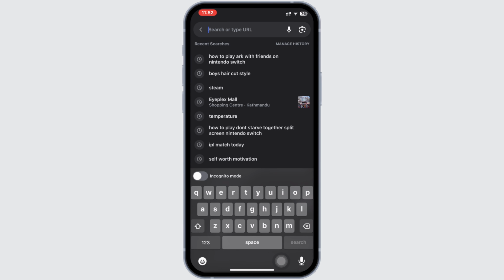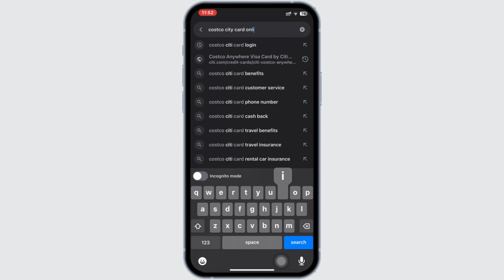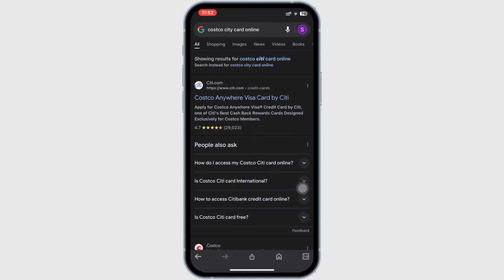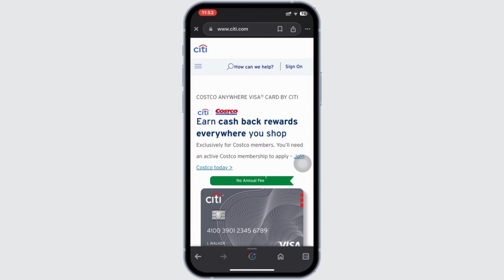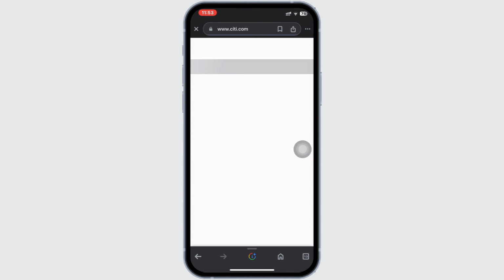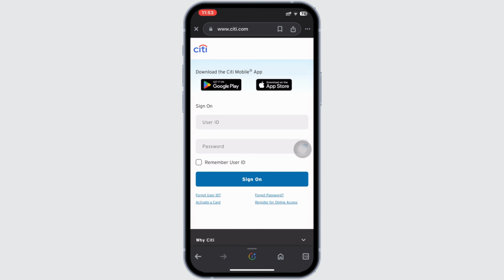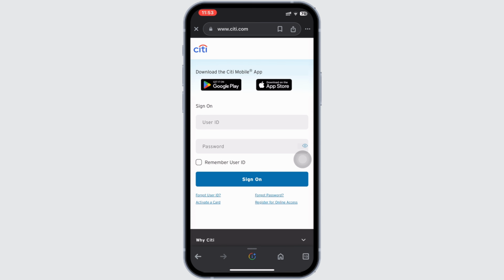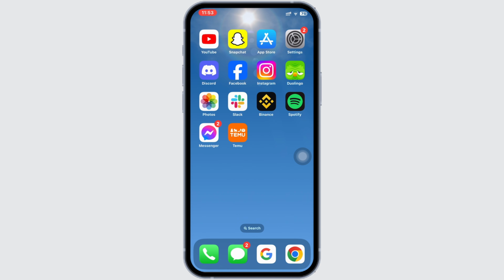How To Login Costco Citi Card Online Account 2024 (Detailed Guide)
Tutorial On How To Login Costco Citi Card Online Account 2024 (Detailed Guide)

Welcome to Official Help Desk! Accessing your Costco Citi Card online account in 2024 is a crucial step for managing your card, including tracking your spending, viewing statements, and paying bills. The process for logging in is streamlined, ensuring you can access your account information quickly and securely. Let's go through the steps to log into your Costco Citi Card account online.

In this tutorial, we'll provide you with a step-by-step guide on:

- Navigating to the Citi or Costco Credit Card website.
- Locating the login section for cardholders.
- Entering your username and password.
- What to do if you've forgotten your login credentials or need to register for online access.
- Tips for managing your account online, such as setting up alerts or checking rewards.

🔗 Have more questions about credit card management or need help with other financial services?

📱 Timestamps:

0:00 - Introduction
0:05 - Navigating to the Citi/Costco Card Website
0:20 - Steps To Login Costco Citi Card Online Account